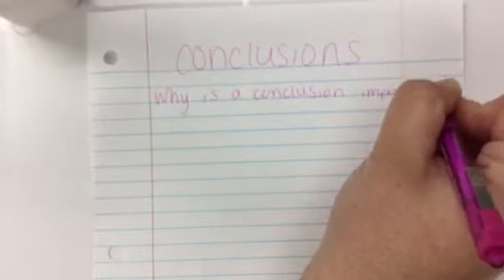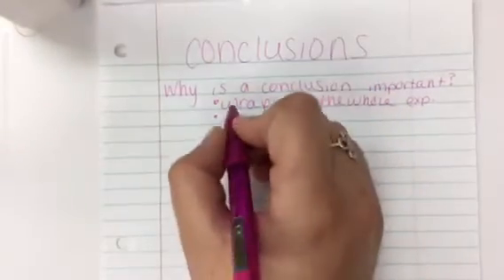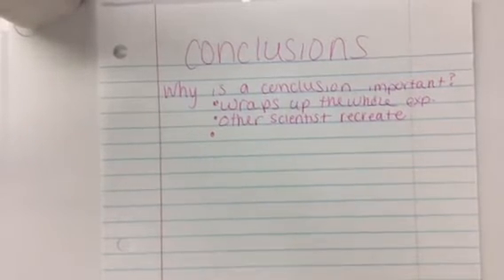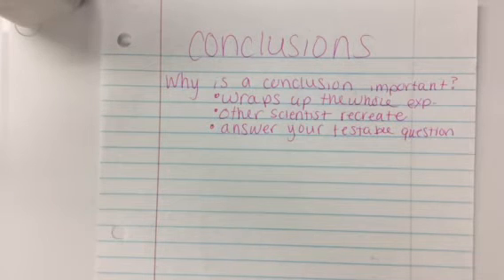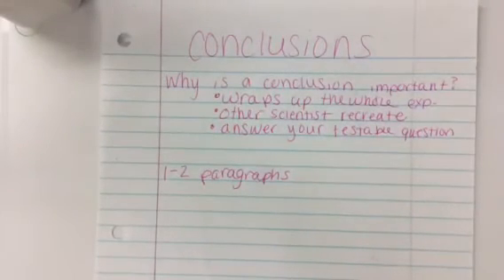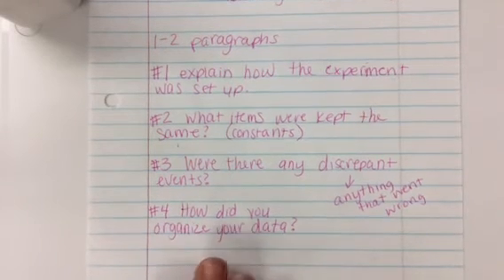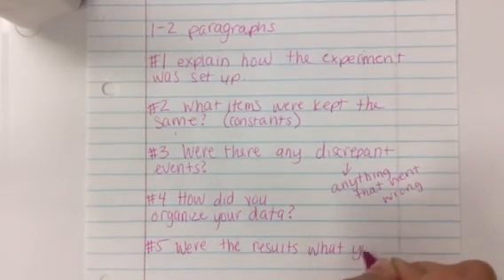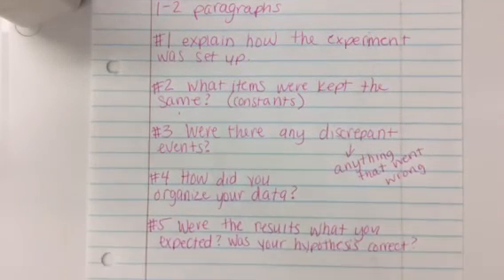Writing a Scientific Conclusion